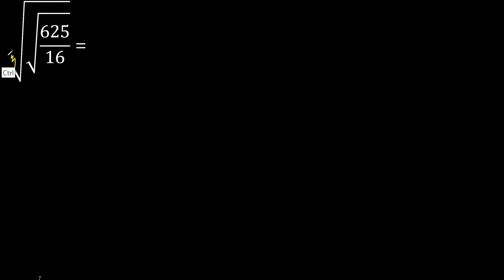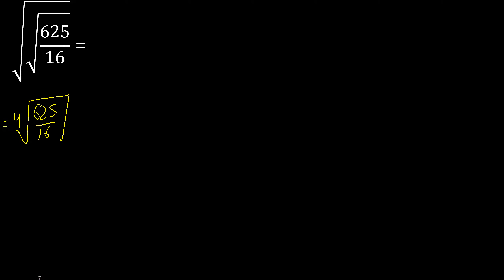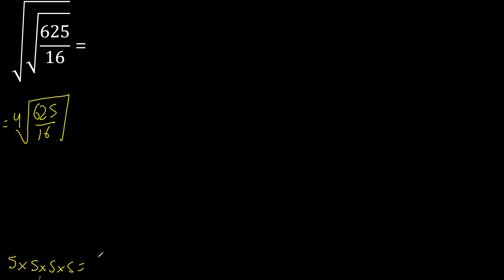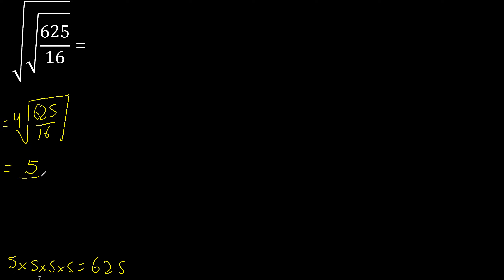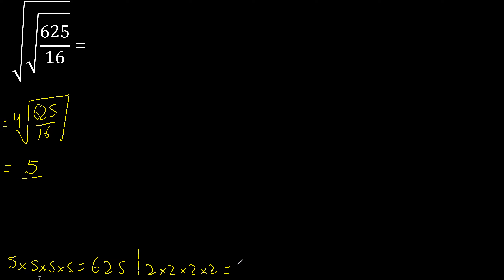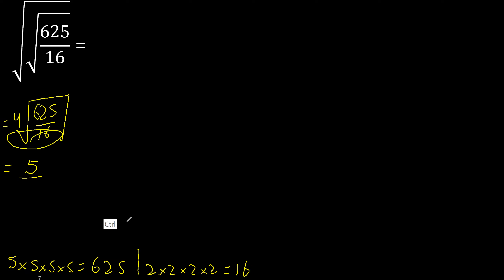root of square root of fraction √(√(625/16))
square root of root of a/b
roots of roots fractions
Root of root of a fraction
square root of a division, m316